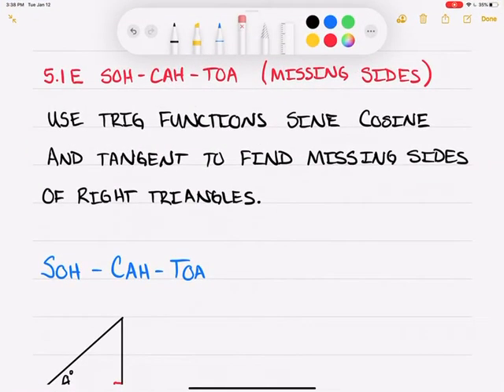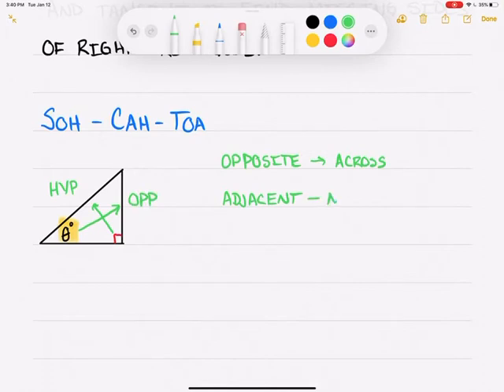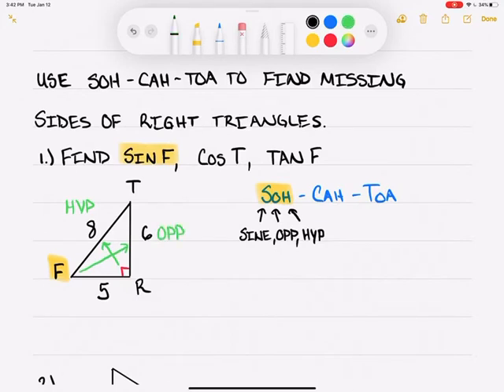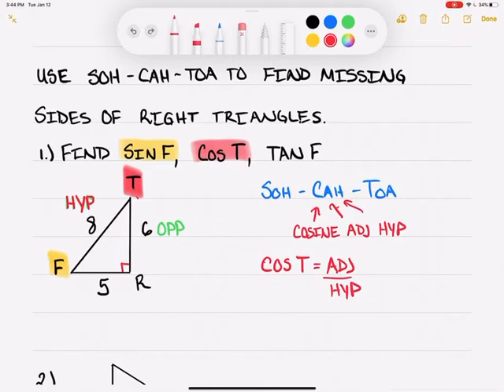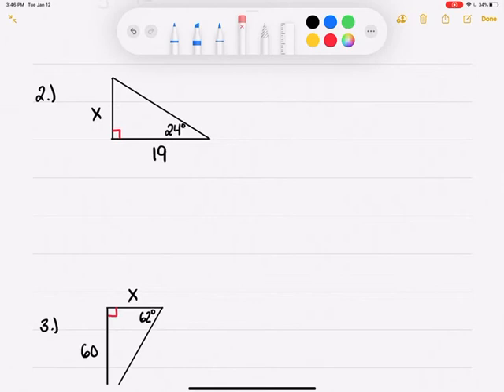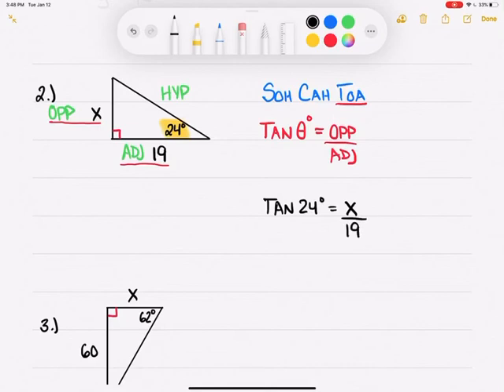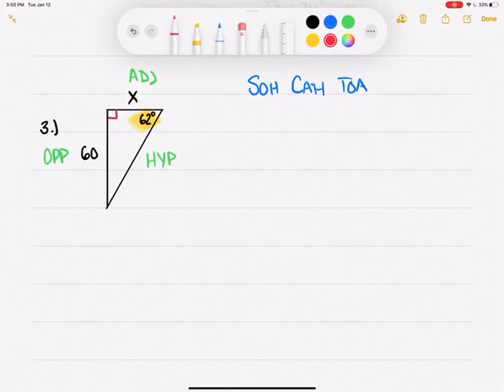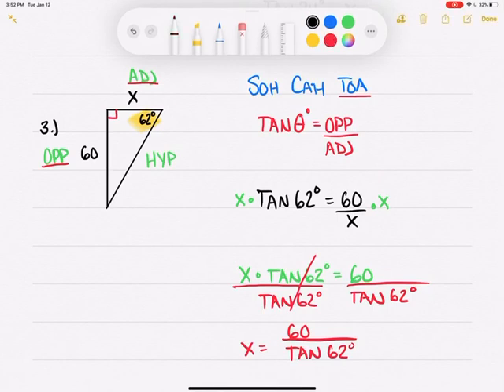SOH-CAH-TOA Missing Sides